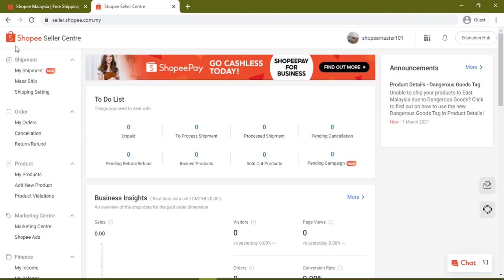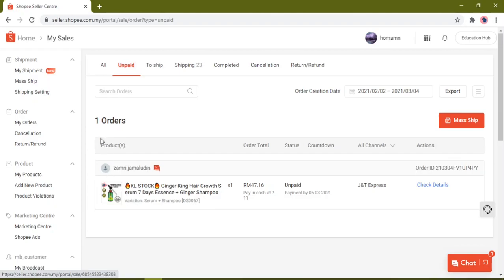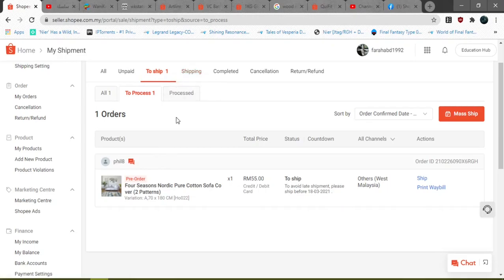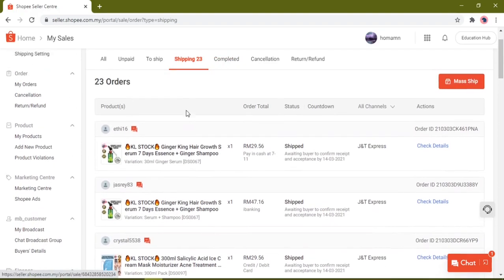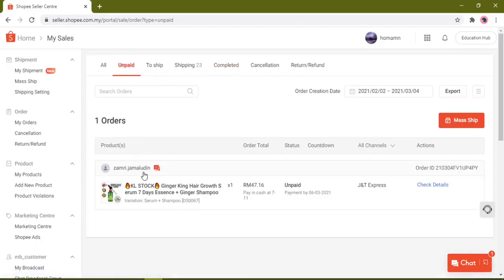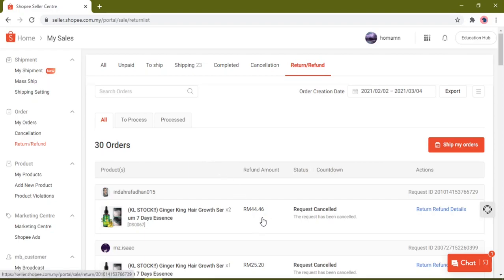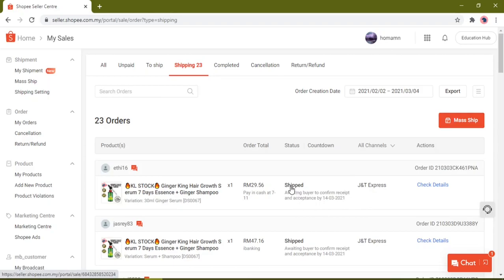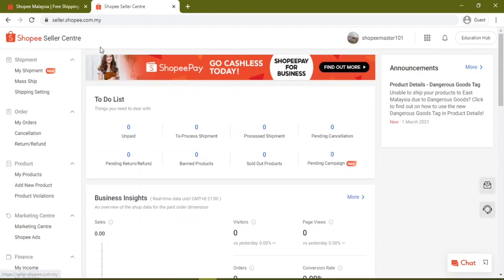Processing Sales, How to Sell on Shopee Malaysia Series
In this video, we talk about how to process sales and the life cycle of a sale from start to finish.

If you have any questions, don't hesitate to drop a comment or send a message to my Facebook page:

See you in the next part, where we marketing tools.